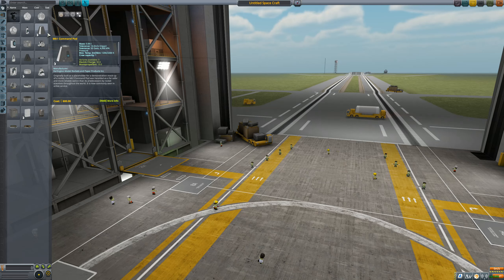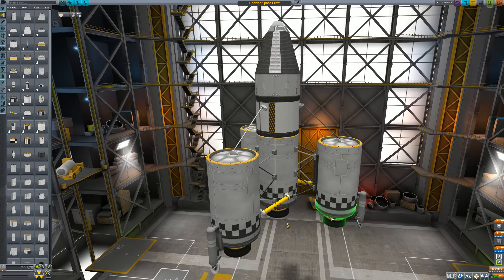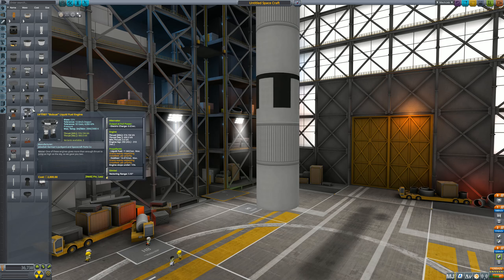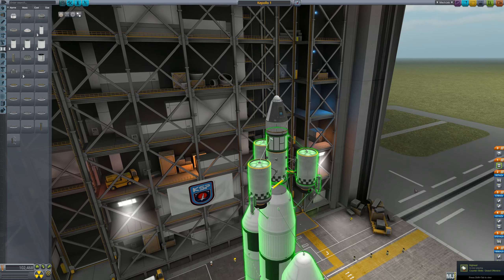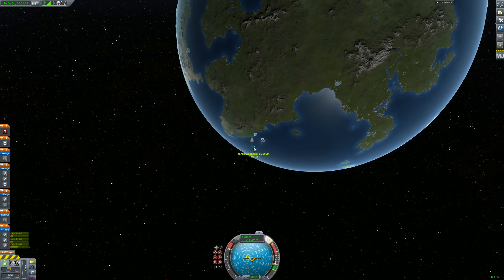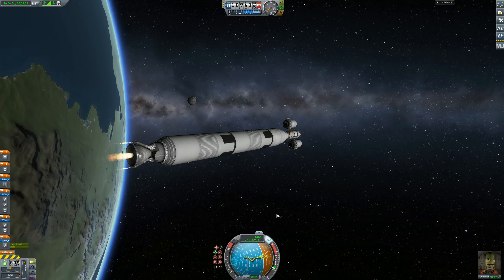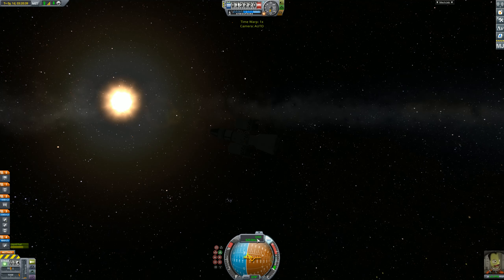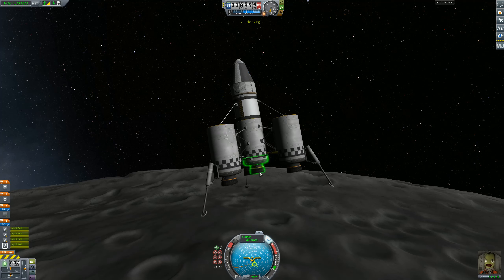KSP Mun landing Tutorial